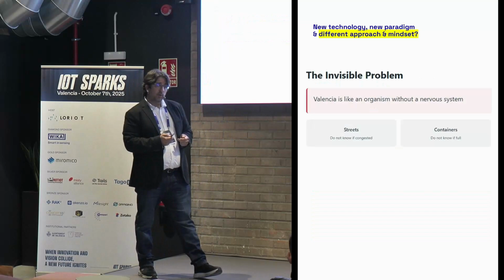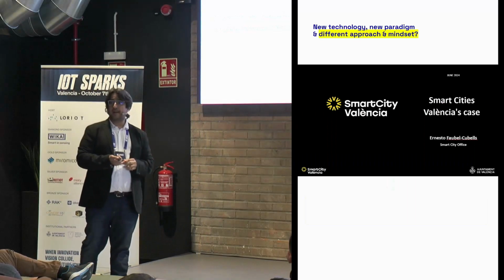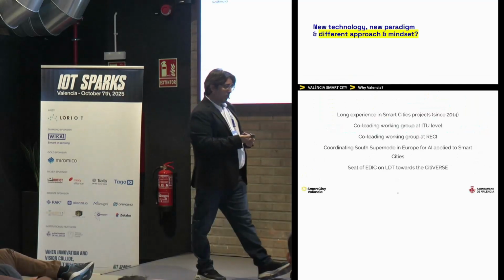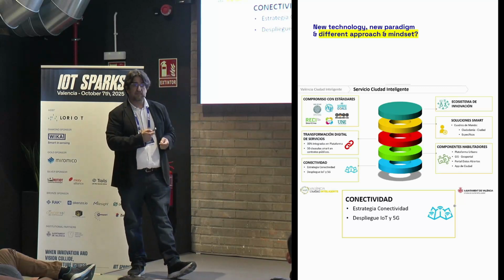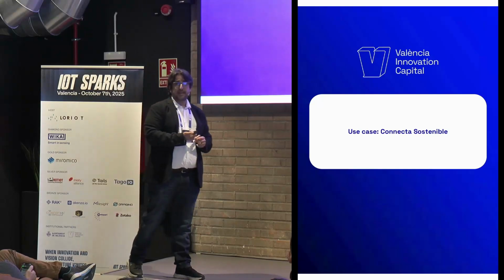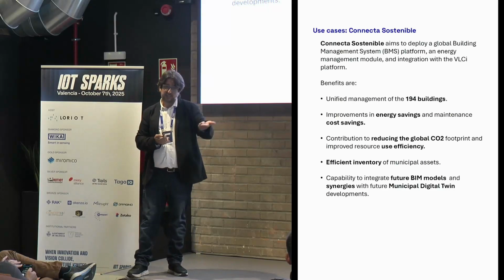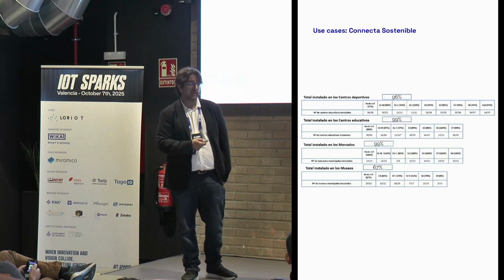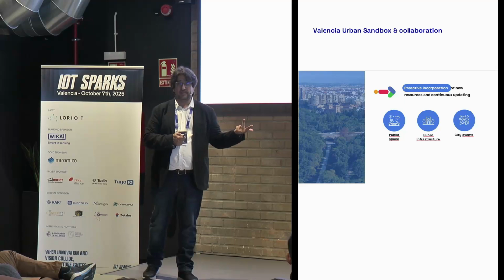From Sensors to Sense: Building Valencia's Urban Nervous System│ Angel Navarro│IoT SPARKS 2025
The future of connected systems starts with understanding the data.

In this keynote from IoT Sparks, “From Sensors to Sense: Building an Urban Nervous System,” Ángel Navarro, Mobility Program Officer at València Innovation Lab, explores how IoT can transform complex environments into responsive, efficient, and scalable systems.

The keynote dives into the development of integrated IoT infrastructures and the conversion of real-time data into tangible insights. Organisations can move beyond isolated systems to create environments where data flows smoothly, enabling smarter decision-making, quicker responses, and more efficient operations.

Experimentation frameworks, digital twins, and unified management platforms make it possible to test solutions safely, understand their impact, and scale innovation effectively.

Other topics explored in this keynote:

🔹Regulatory sandboxes for real-world IoT testing
🔹Collaboration, partnerships, and shared standards
🔹Optimizing infrastructure and connected facilities

Explore the full series of IoT Sparks keynotes and panel discussions on our channel

0:00 - Introduction and overview of the presentation
0:16 - Way we approach technology: past challenges and new paradigm
4:06 - Valencia Smart City Office and evolution of smart city strategy
5:13 - Connectivity, IoT ecosystem, and urban data platforms
6:36 - Building Management System and public buildings use cases
7:06 - Collaborations, European projects, and alliances
8:00 - Connecta Valencia: Use cases on energy efficiency and BIM
10:23 - Valencia Urban Sandbox: testing urban solutions in real-life environments
11:33 - Event-focused IoT testing: Marathon of Valencia and emergency management
12:01 - Closing remarks and collaboration invitation